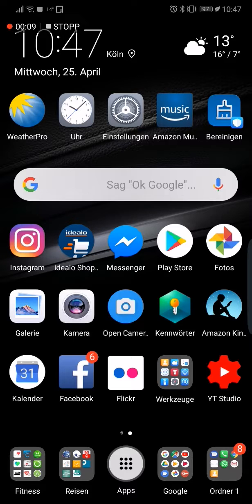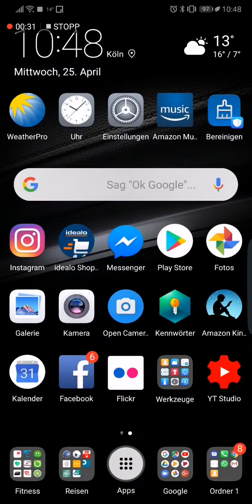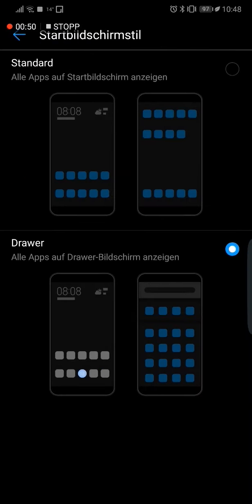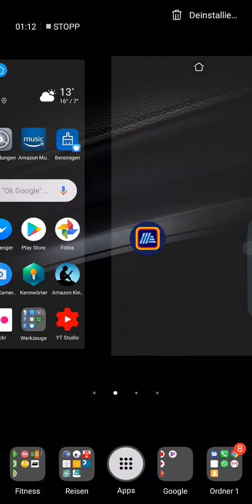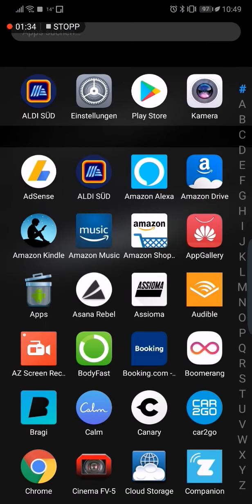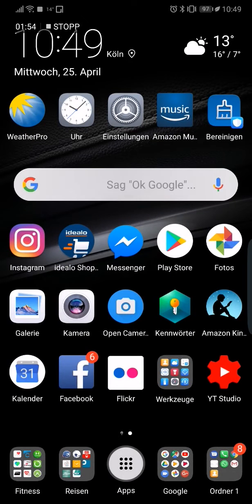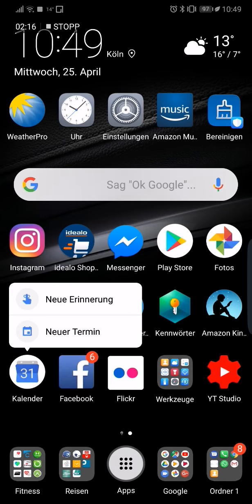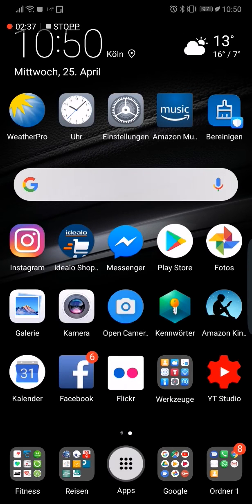Huawei P20Pro: Setting up the Drawer, Icons and Icon Shortcuts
Little tutorial around your home screen, and how to use the drawer and app shortcuts.